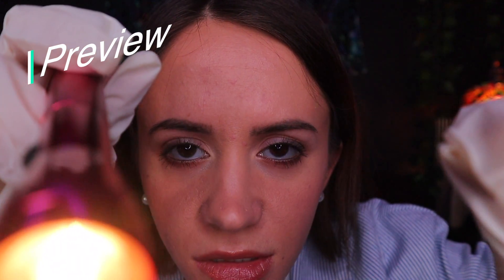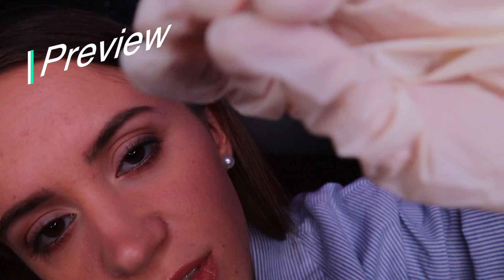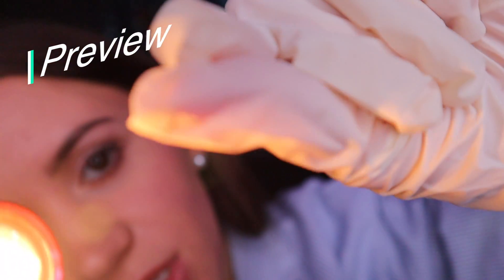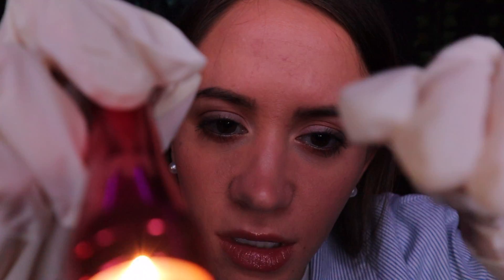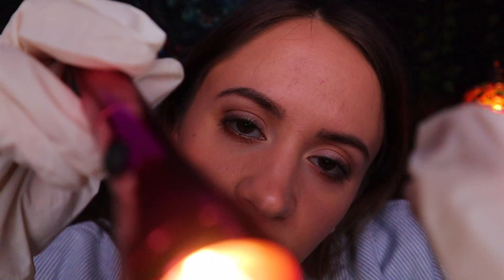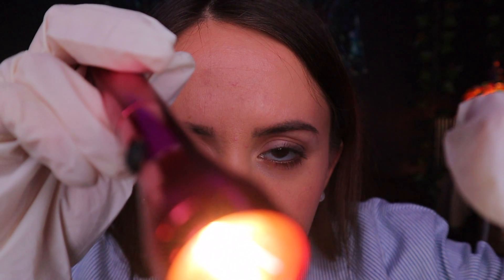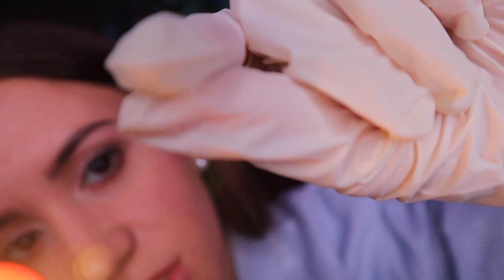ASMR / Giving You A Face Exam (light touching, flash light, scanning)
In this video, I'm going to be examining your face to make sure your skin is in balance and make sure everything is looking normal :) I am going to be wiping it down first and then feeling for any abnormalities, examining it with touch, visually with my flashlight, and then scanning it with a face scanner.

This video is intended to help with relaxation, anxiety, stress, overthinking, overwhelm, insomnia, and sleep. Triggers include personal attention, glove sounds, tapping, whispering/soft spoken, light touches, visual triggers, unintelligible whispers, and roleplay.

Timestamps//
0:00 - Preview
1:01- Intro
1:38 - Misting and rinsing your face
2:35 - Putting your hair back & preparing
3:44 - Touching your face
5:00 - Explaining acne
5:45 - Flash light & closer look
8:31 - Feeling test
11:19 - Moving skin with stick
14:35 - Overview & Face scan

//POST TIMES:
- Every Sunday - 6pm Eastern Time
- Every Tuesday - 6pm Eastern Time
- Every Thursday - 6pm Eastern Time

~ ASMR tiktok: safe.space.asmr
~ personal tiktok: haleygutzz